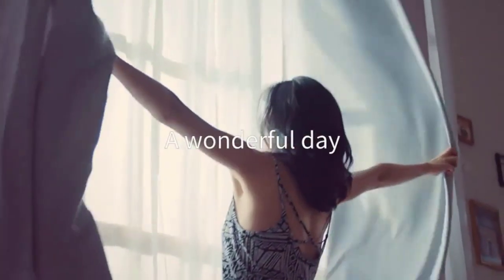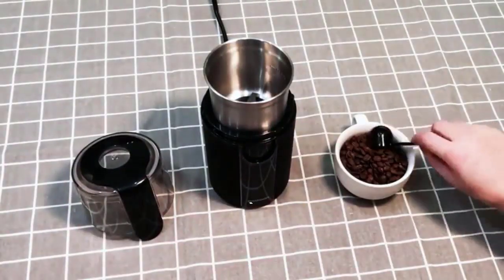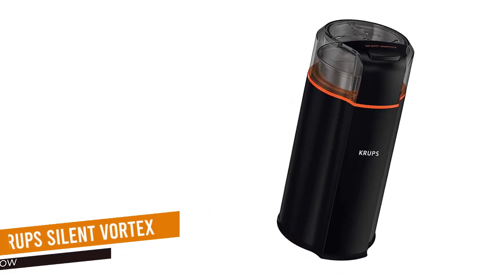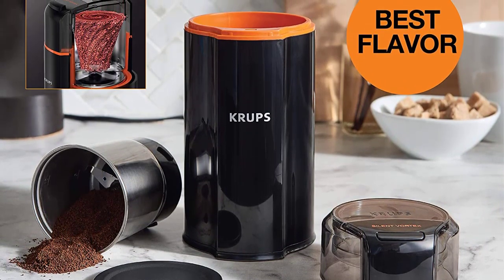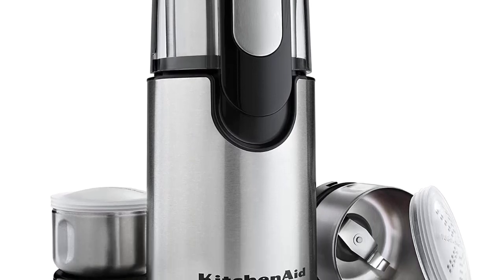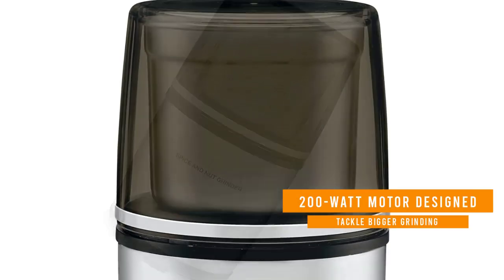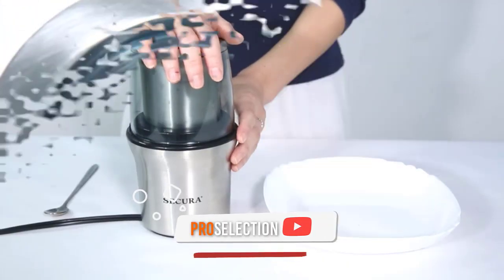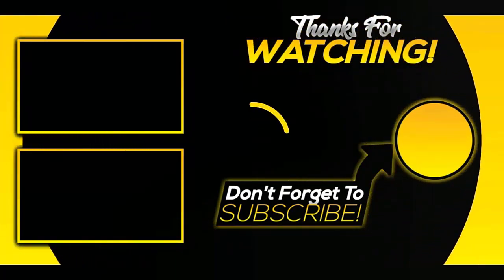Top 5 Best Spice Grinders of 2023 | Best Electric Spice Grinder For Coffee And Spice!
Are you looking for the Best Spice Grinders in 2023?

00:00 - Introduction
0:39 - 5.  Shardor Coffee and Spice Grinder ➼
1:42 - 4.  Krups Silent Vortex Electric Grinder ➼
2:54 - 3.  KitchenAid Spice Grinder ➼
3:55 - 2.  Cuisinart Spice and Nut Grinder ➼
4:54 - 1.  Secura Coffee and Spice Grinder ➼
💥 Best Selling Spice Grinders ➼

If you stopped here by searching and don't have times for the details, In this video we've reviewed the top 5 best spice grinder of 2022.
You might want to invest in a better spice grinder if you use a lot of spices and want them finely ground. There are two main options for grinding spices into desired consistency – A countertop spice grinder, or an electric spice mill. Secura Electric Coffee and Spice Grinder is the best spice grinder on Amazon and also a top-rated spice grinder that features durable materials, a powerful motor, and portability. So in this video we've reviewed the top spice grinders that can also be used as coffee grinders. Spice grinders are most come in two forms: battery-powered spice grinder machine or electric spice grinder. Cuisinart Spice and Nut Grinder is also the best spice grinder on amazon that can also be used as the best coffee grinders. Cuisinart Spice and Nut Grinder is one of the best spice grinders on amazon. It offers different modes to choose from, which allows you incorporating herbs into your recipes easily. It also has a powerful motor, which offers a faster grinding speed than other spice grinders on its category. This makes it convenient for any chef to use this grinder for making any kind of spices.

➥ AMAZON AFFILIATE DISCLOSURE: Pro Selection is a participant in the Amazon Services LLC Associates Program, an affiliate advertising program designed to provide a means for sites to earn advertising fees by advertising and linking to Amazon.com.